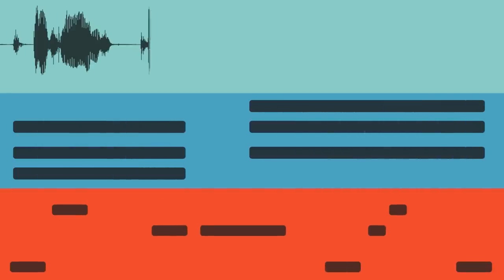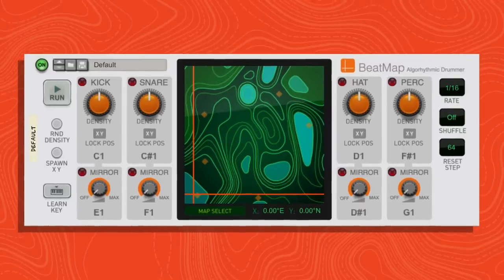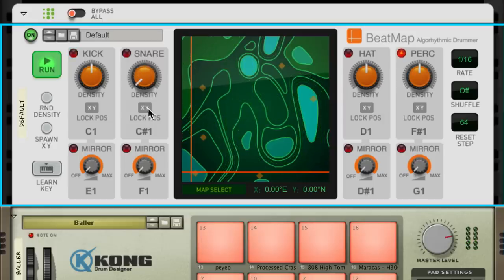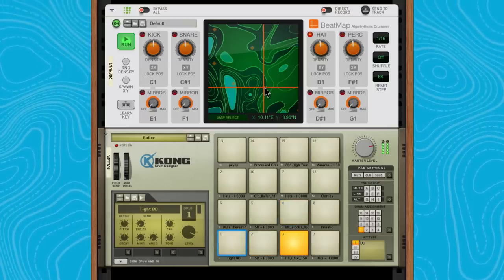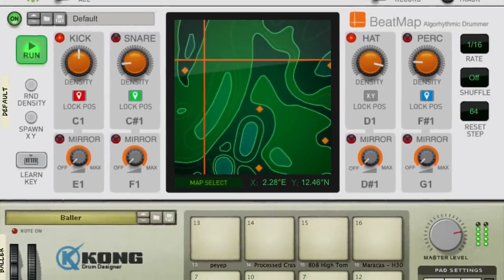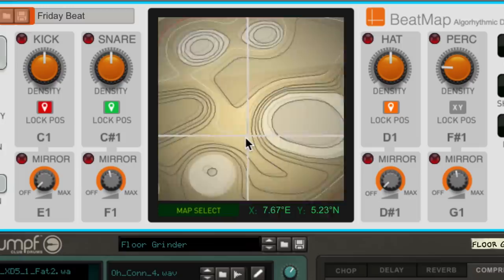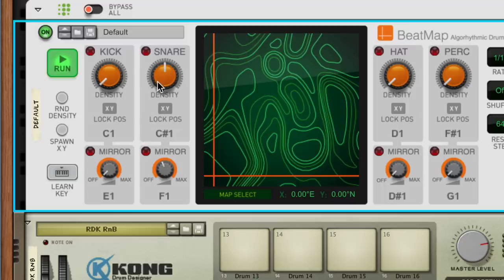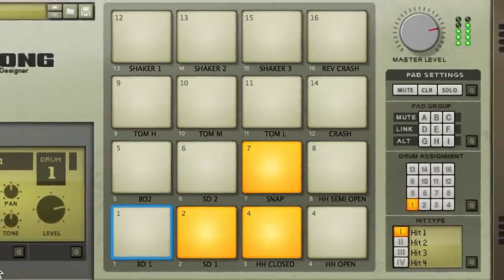Getting Started with Beat Map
Beat Map is a new Player that generates notes in a fast, fun, intuitive way. Designed primarily for drums, Beat Map takes away some of the complexity of writing great beats by using algorithmically-generated patterns to come up with unexpected and interesting results. Learn exactly how to navigate the device in this tutorial.

Beat Map is included in Reason+ and Reason 11.

0:00 - Intro
0:56 - What is Beat Map?
1:29 - Getting started
2:08 - The Channels: Kick, Snare, Hihat and Percussion
3:22 - The map section and how to use it
5:21 - Beat Map presets
6:03 - Exploring the different maps
6:30 - The Mirror Section
8:16 - Outro